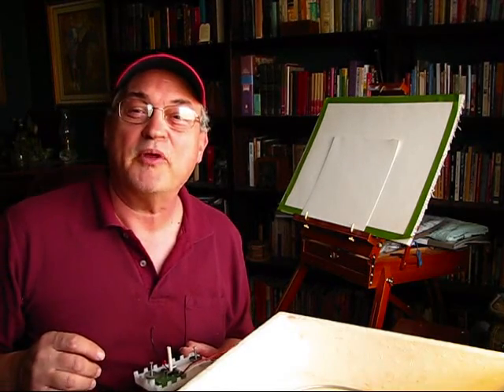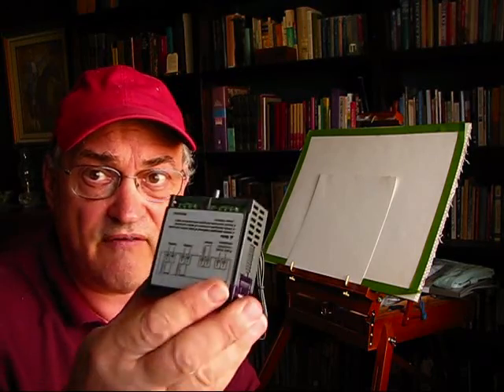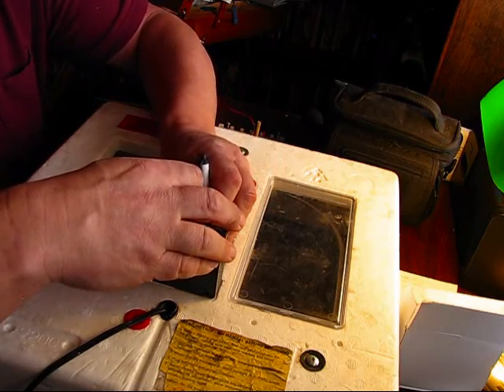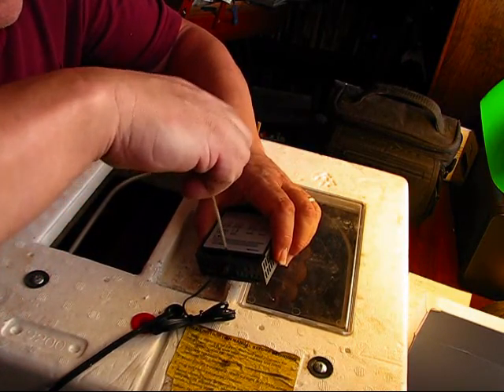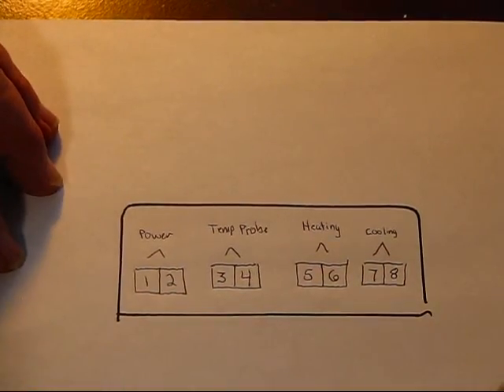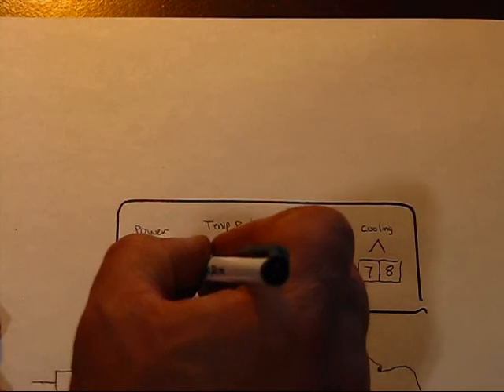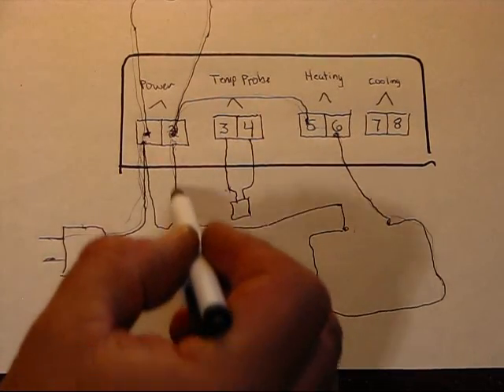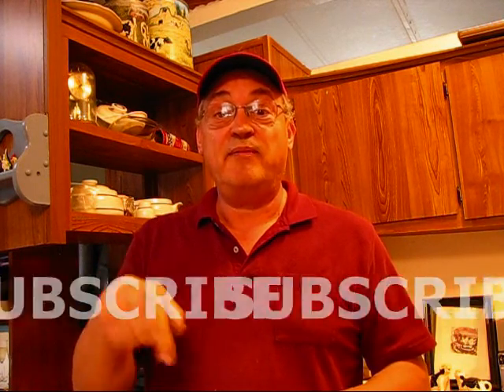Replacing Little Giant Incubator Thermostat with STC-1000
In this episode I show how I replaced the failed thermostat on a Little Giant Incubator with a new digital STC-1000 thermostat